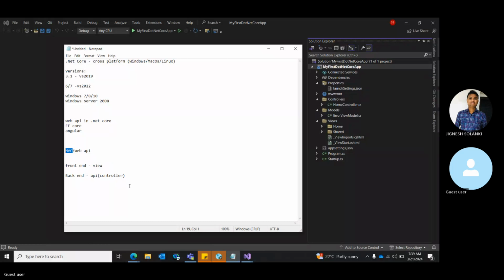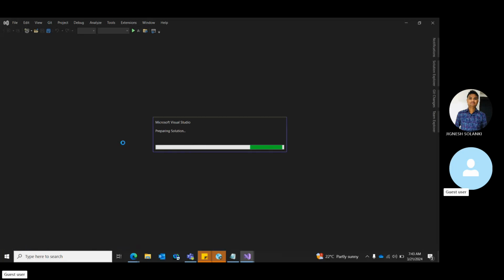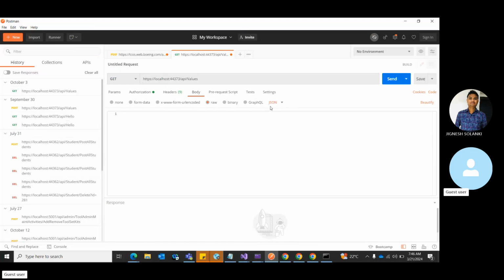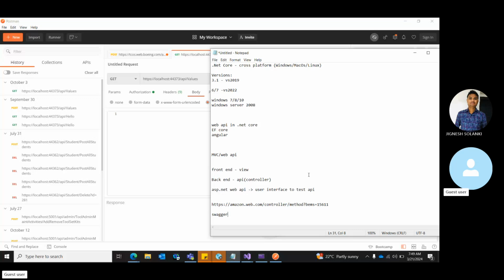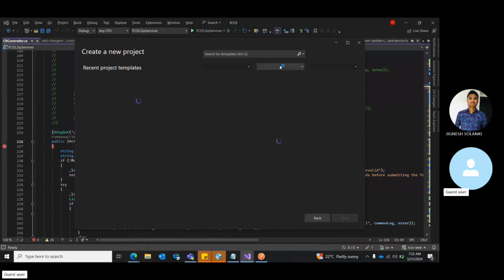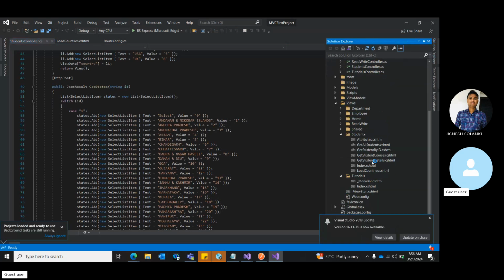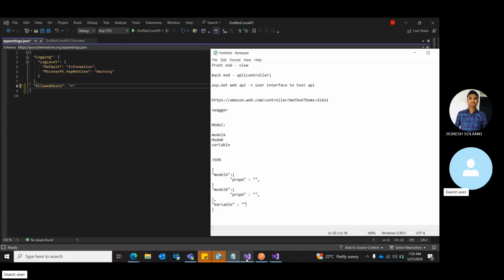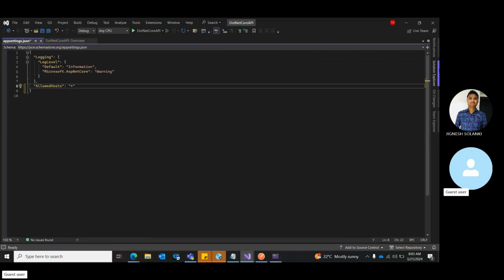Class 14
*Prerequisites:*